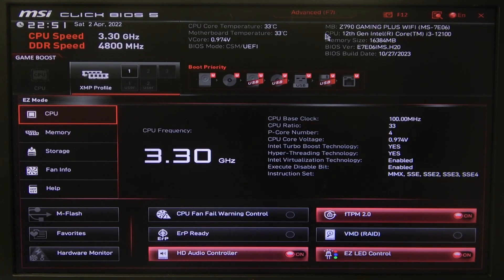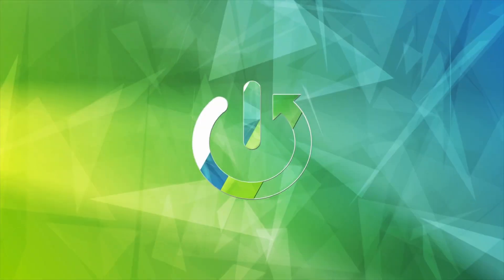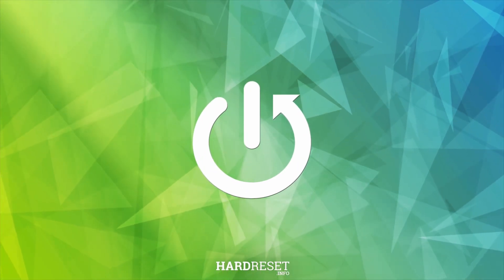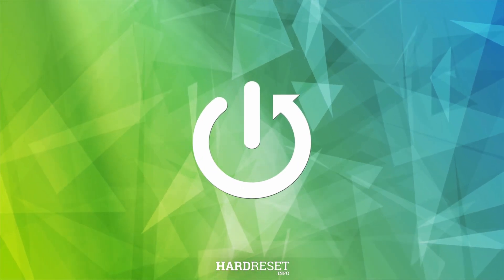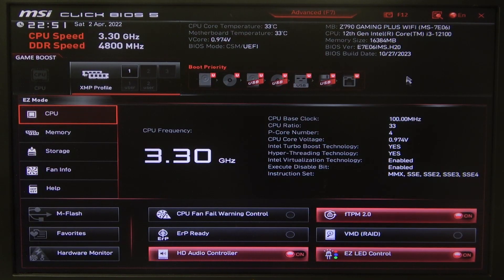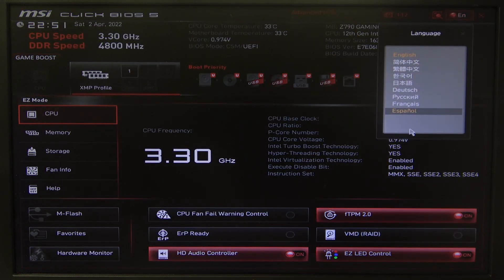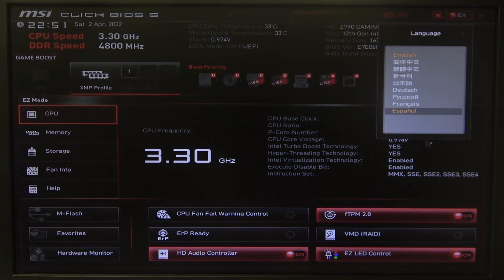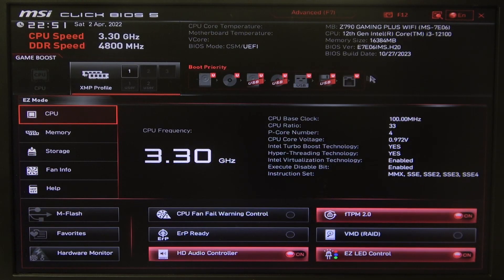How To Change Language For BIOS On MSI Z790 GAMING PLUS Motherboard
In this video, we’ll guide you through the steps to change the language for BIOS on your MSI Z790 GAMING PLUS motherboard. Follow our instructions to set your preferred language and navigate the BIOS interface with ease.

How To Access BIOS to Change Language on MSI Z790 GAMING PLUS Motherboard?
What Languages Are Available in BIOS on MSI Z790 GAMING PLUS Motherboard?
How To Navigate BIOS Language Settings on MSI Z790 GAMING PLUS Motherboard?
How To Customize BIOS Interface on MSI Z790 GAMING PLUS Motherboard?